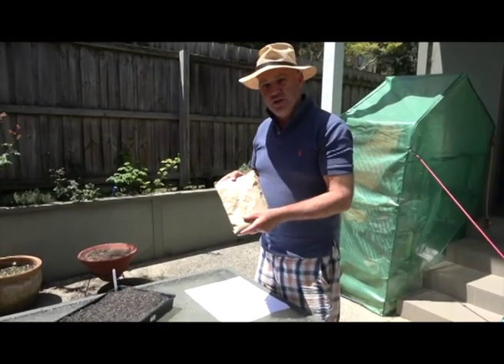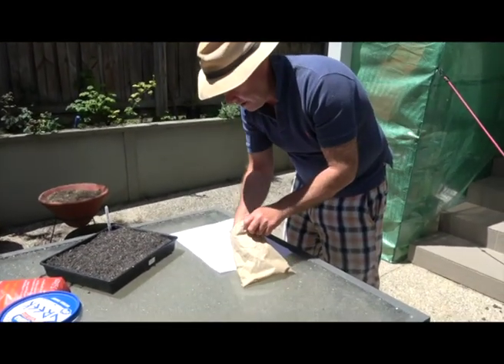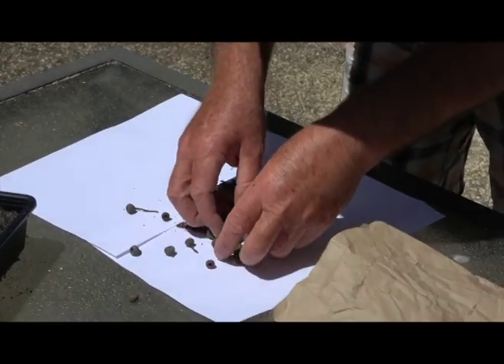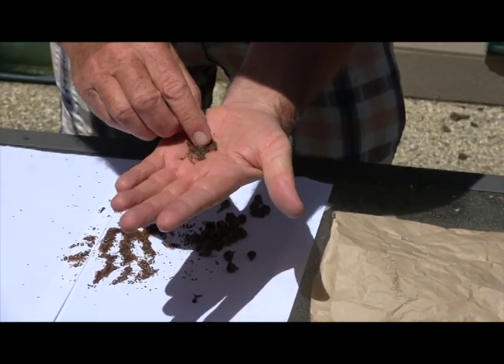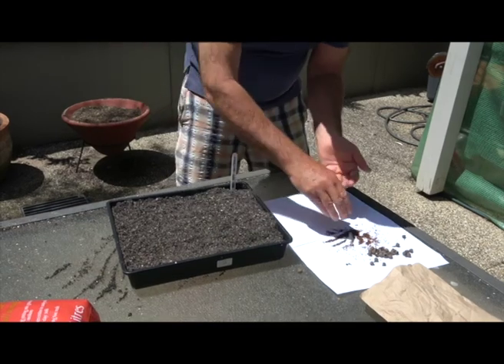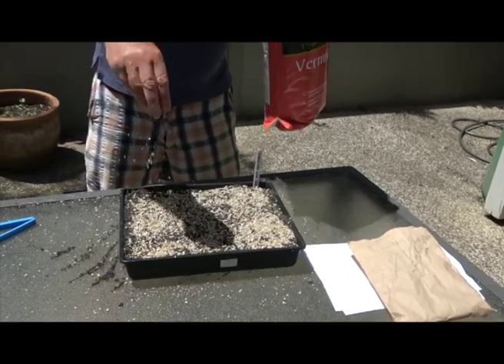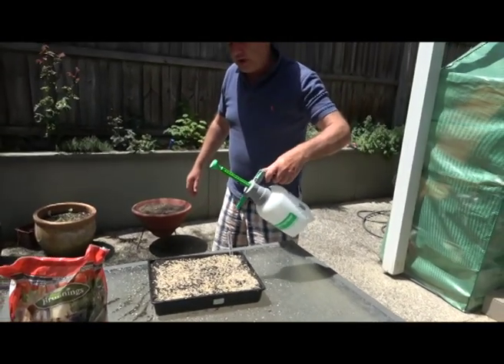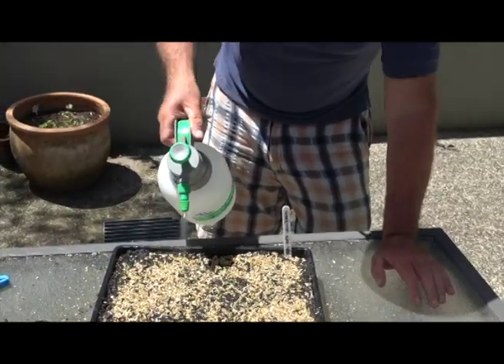Eucalypts (gum) seeds: harvesting, growing to planting out Film 2: Planting in a seed tray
This is one of a series of films showing the journey from collecting eucalyptus (gum) seeds in the bush (film 1), harvesting and planting into seed trays (film 2), moving seedlings from trays into deeper tubes using the 'chopstick' method (film 3) planting out in the bush as tubestock (film 4). The films span about nine months from late Spring/early Summer to the planting season which spans Autumn to early Spring. The films show how to identify different eucalyptus in the bush, simple gumnut collection methods, harvesting the seeds, planting in seed trays, transferring into larger tubes, growing the plants and eventually planting the mature tubestock. The films show basic techniques along the various stages that might help others. This is an introduction to the subject and reference are provided to more technical publications and websites. The series will hopefully help people who wish to source local seed so that any new replanting is indigenous to the area. The seed raising exercise shown in the films is to put tubestock into areas that have a sparse cover and other areas that were overtaken by invasive pine trees (ongoing removal underway). All seeds collected were from the same site as where the eventual planting takes place. The films were shot in southern and central Victoria, Australia. The seedlings were grown off-site.

Film 2 is about planting seeds (Red Ironbark - Eucalyptus tricarpa) into a seed tray. The technique discussed late in the film of putting seeds in the fridge for 4 weeks prior to planting is called 'cold stratification'.